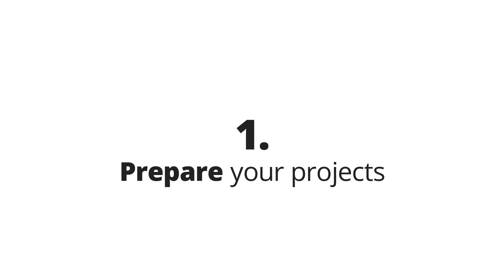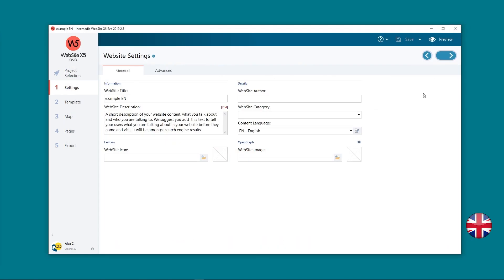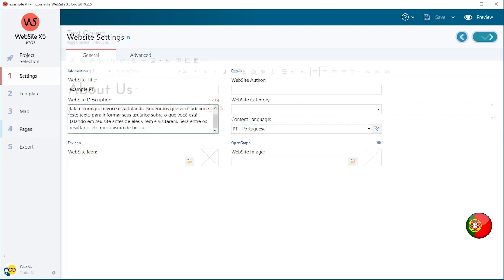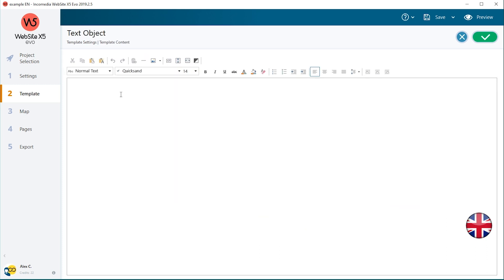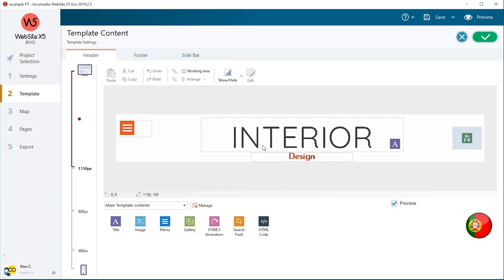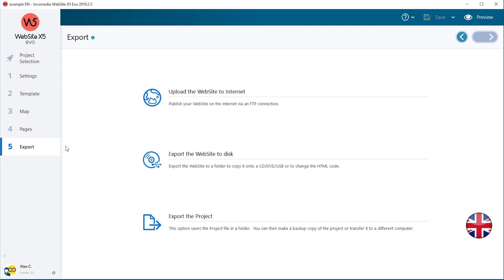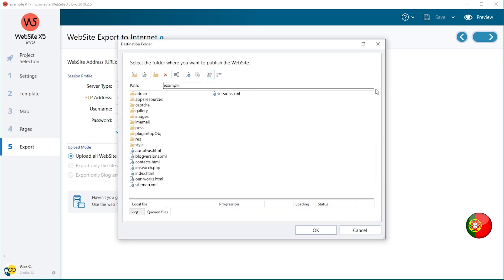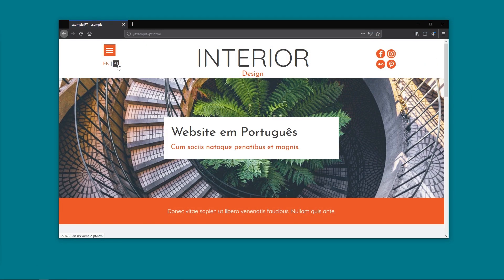How to create a multi-language Website [ENG / ITA / GER / ES SUB]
If your website is going to be visited by people of different nationalities, or if you want to extend your market by selling your products abroad, you should definitely bring your website to the next level and make it available in more languages.